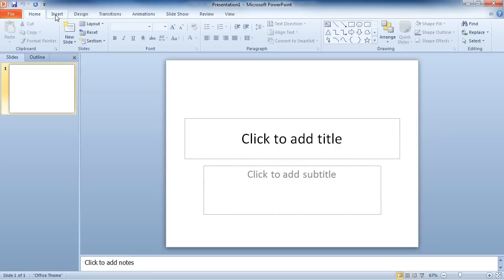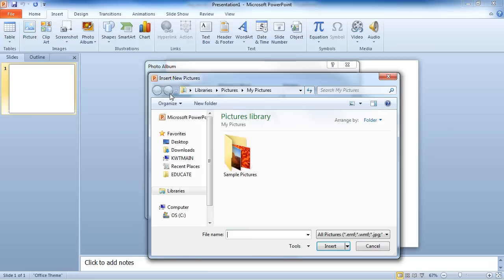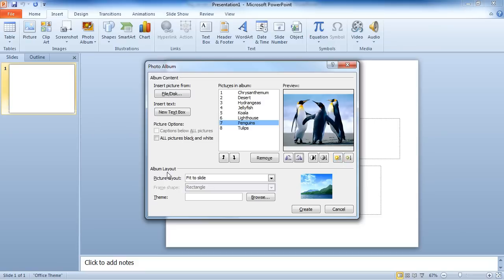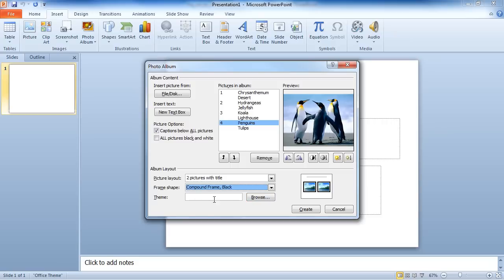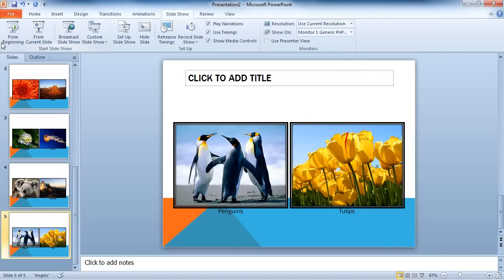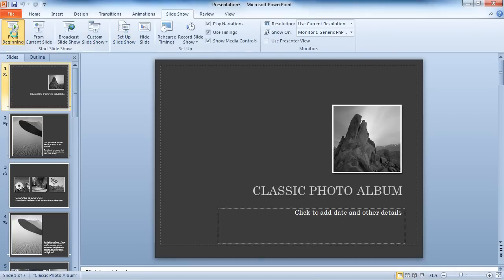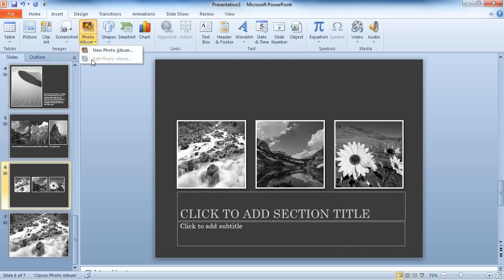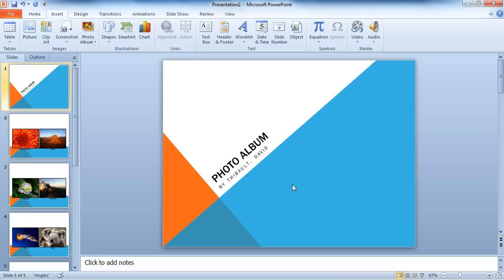Bring Your Digital Photos to Life by Constructing and Editing Photo Albums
Video Tip: Tired of digging around your hard drive to show off your photographs?  Need a more organized and visually attractive way to keep them.  This video will show you how to use Microsoft PowerPoint as a digital photo album!